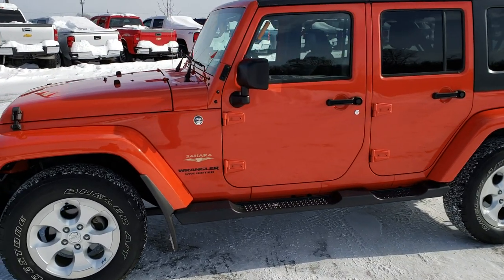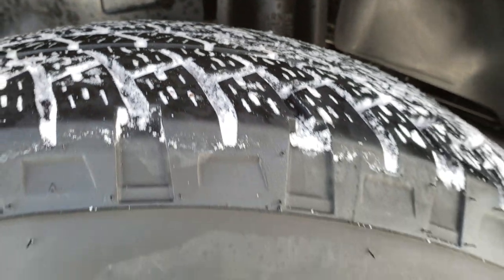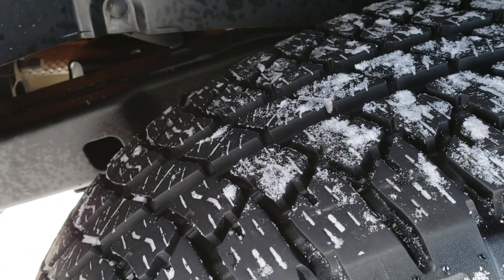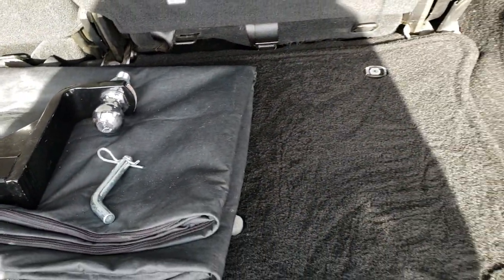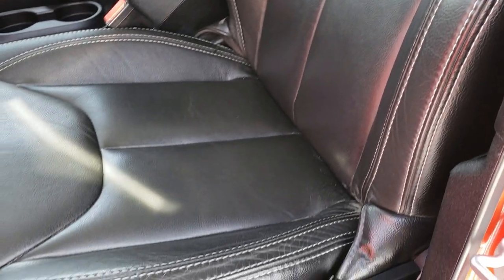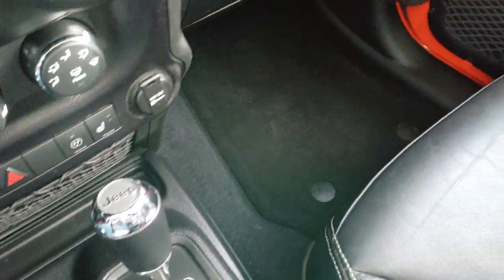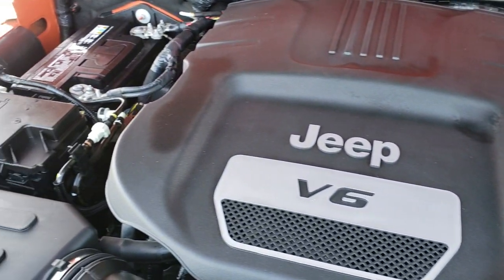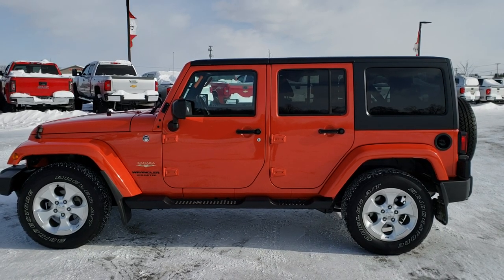2015 JEEP WRANGLER 4 DOOR UNLIMITED SAHARA SUNSET ORANGE PEARL WALK AROUND REVIEW SOLD! 9969 WISCO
This 2015 Jeep Wrangler 4 Door Unlimited Sahara in Sunset Orange Pearlcoat is the Jeep we did a walk around review of today.

Thank you for checking out this video of this 2015 Jeep Wrangler 4 Door Unlimited Sahara in Sunset Orange Pearlcoat.

STOCK: 9969
PRICE: $31,999
MILES: 16,600
MAKE: JEEP
MODEL: WRANGLER
VIN: 1C4BJWEG4FL649368
LOCATION: FOND DU LAC OSHKOSH WISCONSIN, 54937 TRUCKS ON 41

1 OWNER! CLEAN TITLE HISTORY! 3.6 Liter V6 DOHC Engine, 285 Horsepower, Full Four Door Crew Cab with Black 3-Piece Modular Hard Top, Color Matching Fenders, Unlimited Sahara Package, Automatic Transmission Center Console Shifter, 5 Speed Automatic Transmission with Optional Manual Tap Shift, 4x4 Floor Shifter Four Wheel Drive 4WD, Factory GPS Navigation System, Driver Seat Height Adjuster, Dual Heated Seats, Non Smoker, Black Ebony Leather Seats, Bucket Seats, 2nd Row Bench Seating, Towing Package with Receiver Trailer Hitch and Trailer Wiring Tow Package, 3.21 Gears, Heated Power Mirrors, Electronic Stability Control Traction Control ESC, Downhill Assist Control DAC, Bridgestone Dueler A/T P255/70 R18 Tires, Painted and Polished Aluminum Rims Premium Wheels, Four Wheel Disc Brakes, Factory Painted Stepbars, LED Fog Lights, LED Headlights, AM / FM Radio Tuner, Sirius/XM Satellite Radio Capabilities Sirius / XM, CD Player, Alpine Premium Audio Sound System, U Connect Hands Free Bluetooth Hands-Free Phone System Blue Tooth, Auxiliary MP3 Jack Portable Audio Connection, Factory Subwoofer, USB Jack Portable Audio Connection, 28 GB Hard Drive MyGig, Keyless Entry with Factory Remote Start, Rear Window Defroster, Swing Open Rear Door with Manual Raise Glass, Adjustable Height Seatbelts, Driver and Passenger Front Air Bags, L.A.T.C.H. Child Safety System, Multi-Function Steering Wheel Controls, Compass, Outside Temperature Display and Mileage Display, Fold Down Rear Seats, Factory Floormats, Air Conditioning AC, Cruise Control, Power Locks, Power Windows, Tilt Steering Wheel, Automatic Headlights Autolamp, 115V / 150W Auxiliary Power Outlet, 5 Year / 100,000 Mile Remaining Powertrain Factory Warranty, Whichever Comes First, Sunset Orange Pearlcoat. One Owner! Clean Autocheck! Very very clean inside and out! This is one of the cleanest 2015 Jeep Wrangler Suvs we have ever had on our lot! Employee owned! Super clean inside and out! This is the one! Make your move before this super clean one owner is gone!

STOCK: 9969
PRICE: $31,999
MILES: 16,600
MAKE: JEEP
MODEL: WRANGLER
VIN: 1C4BJWEG4FL649368